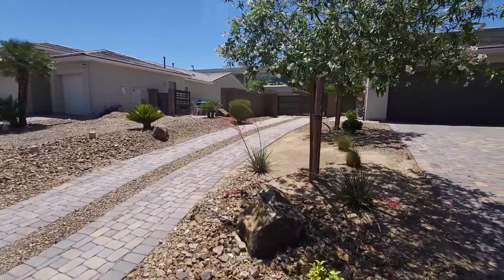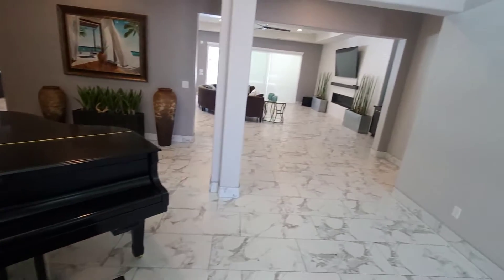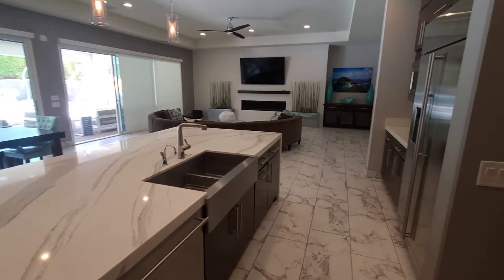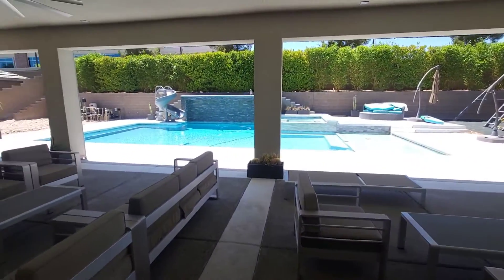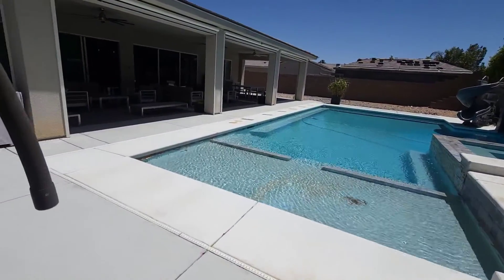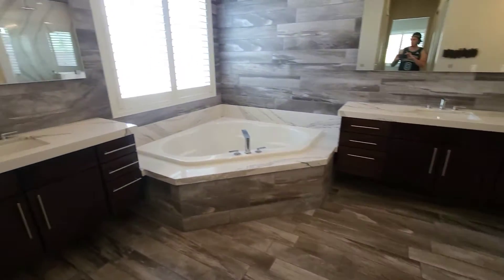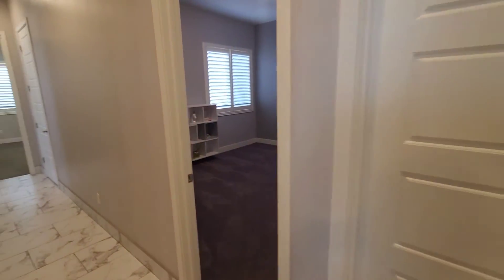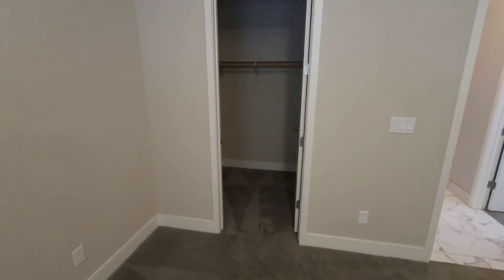Fully Upgraded 1 story with 5 beds 4 baths, 4096 sq ft, half acre, 4 car gar, RV parking, Las Vegas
Stunning upgraded 1 story near the 215, near all major shopping, includes 5 beds, 4 baths, 4 car garage, RV parking, nearly half an acre lot, pool + spa, huge playground and more!

Joseph Walters
The Walters Team - Diamond Estates
Simply Vegas RE
NVRE # S.172319